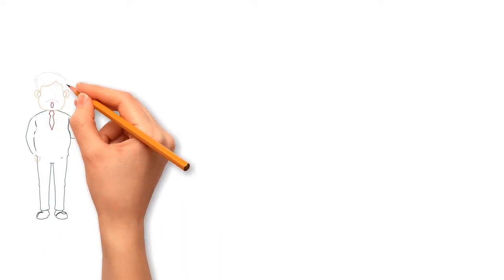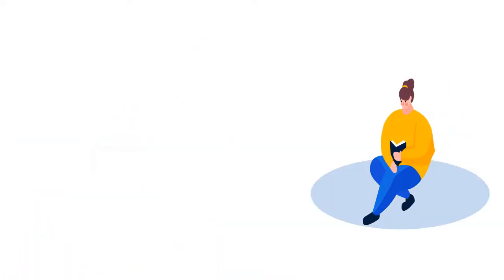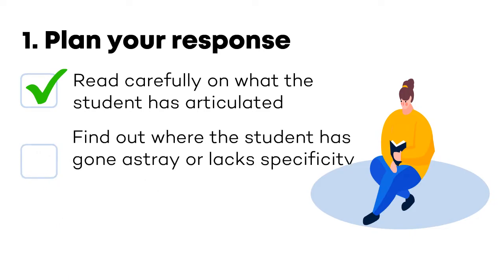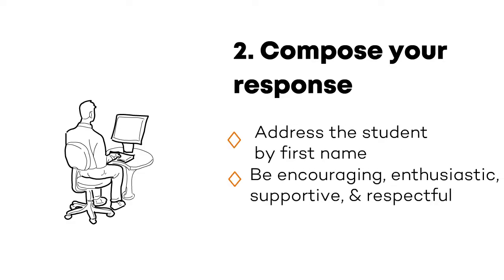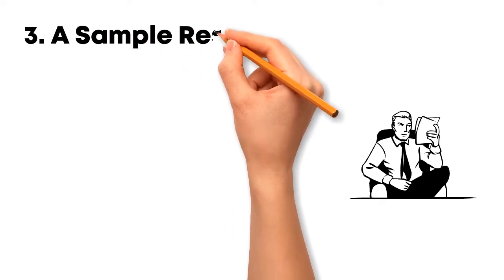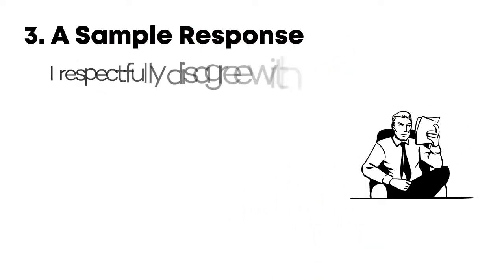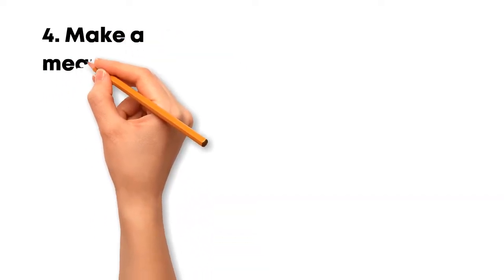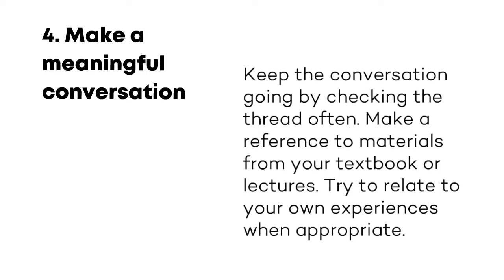How to Write a Response to an Online Discussion Thread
This whiteboard tutorial helps students enrolled in an online class to write effective responses to a discussion thread.